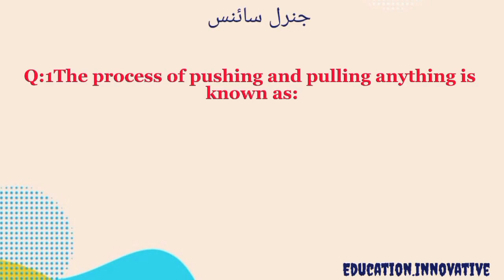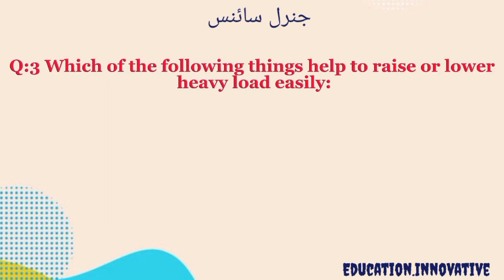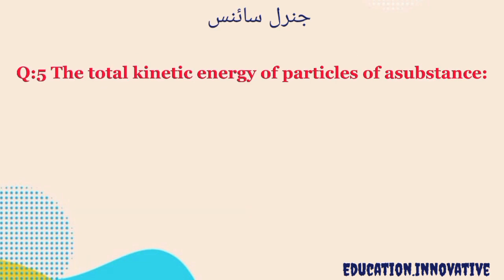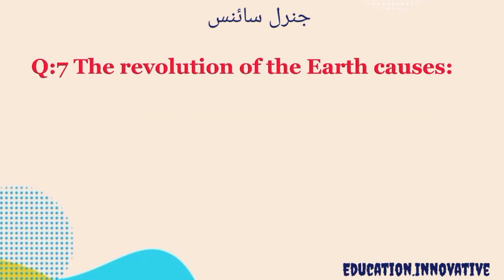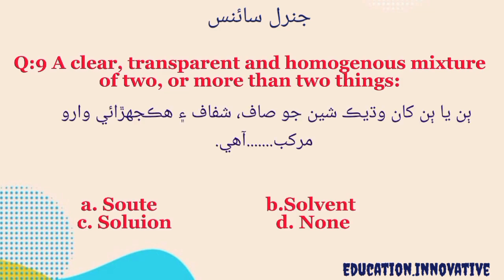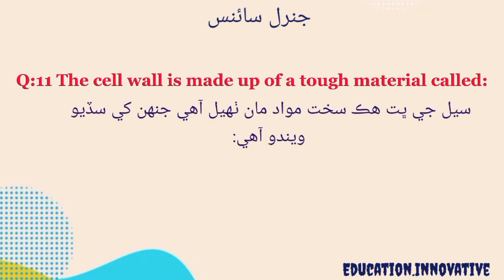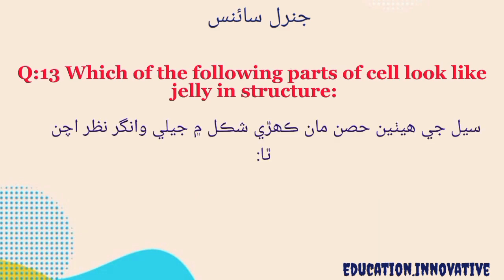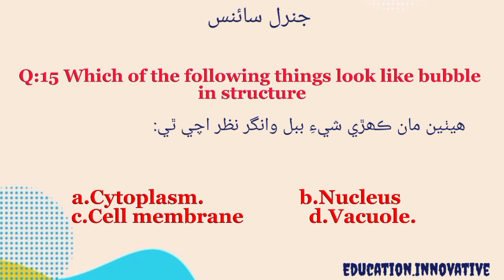Important MCQs of Science from class 6 to 8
Important MCQs of Science from class 6 to 8| Science mcqs.